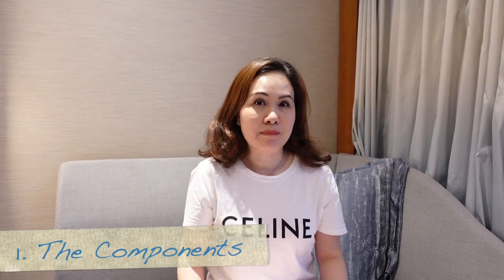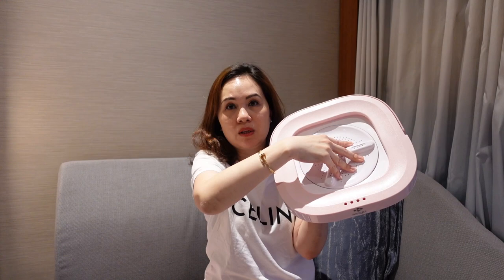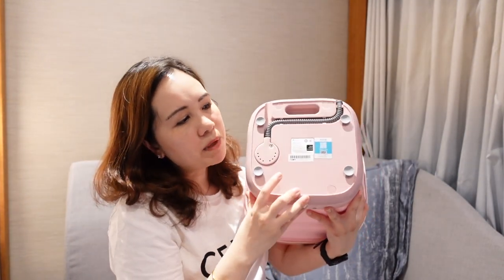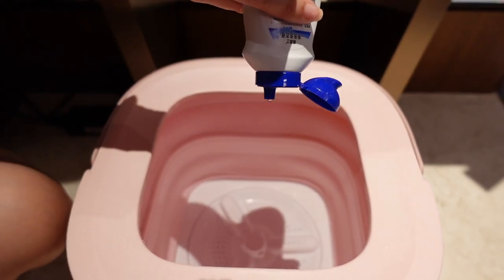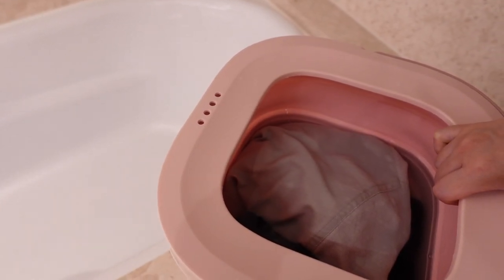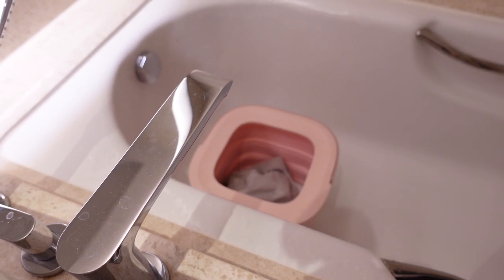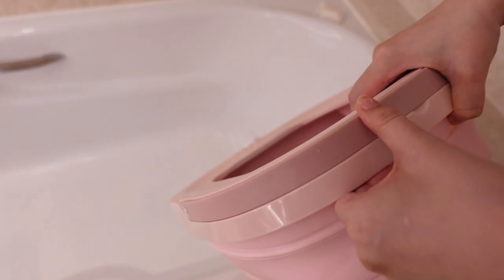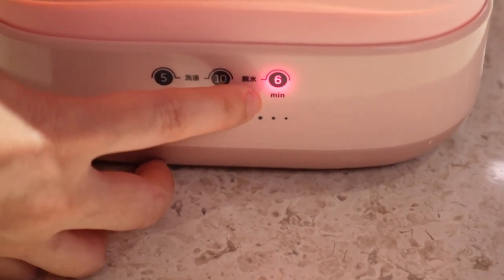Moyu Portable Folding Washing Machine Review & How It Works !! | Best Small Compact Washing Machine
In this video I share & review the Moyu Portable Folding Washing Machine.

LINKS TO ITEMS MENTIONED*:
Moyu Portable Washing Machine: